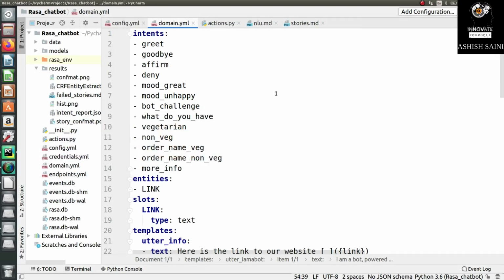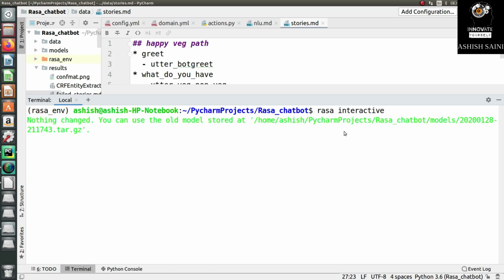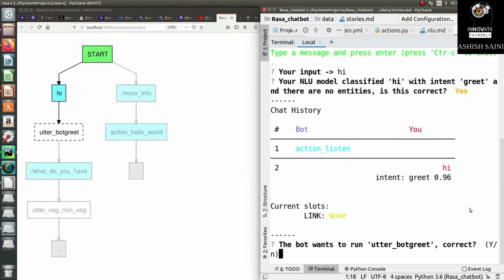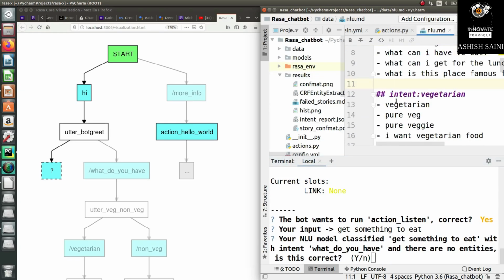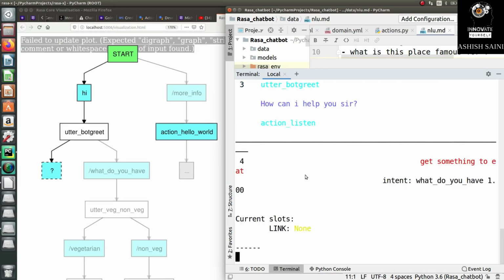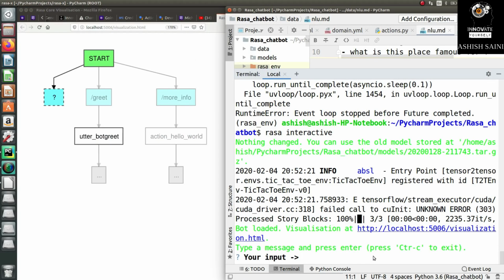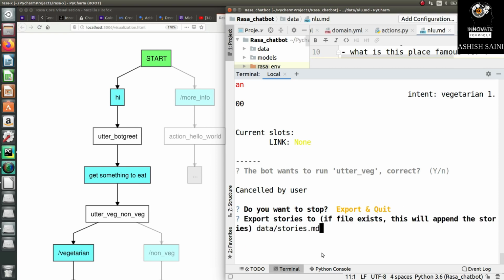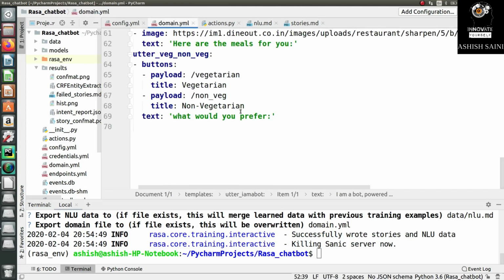Rasa chatbot Interactive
In this video you will learn how to use the rasa in interactive mode and also you will learn different and the most efficient way to add the stories, intents and the bot actions to make your best chatbot.

Also do comment your valuable feedback in the feedback so as to appreciate or improve ourselves.